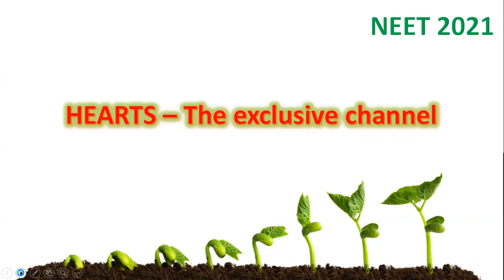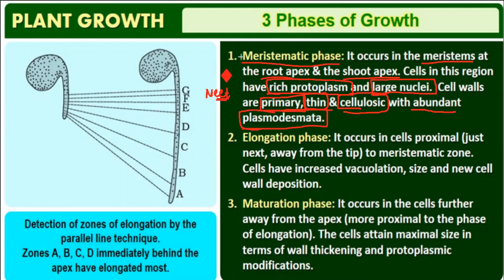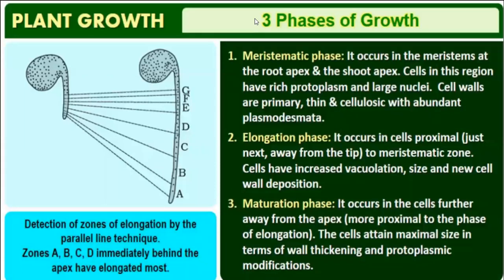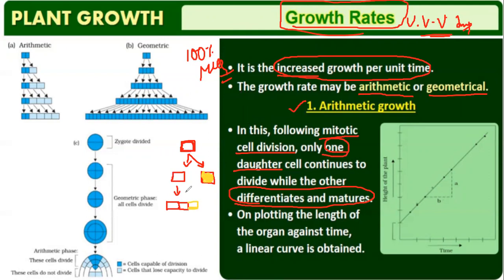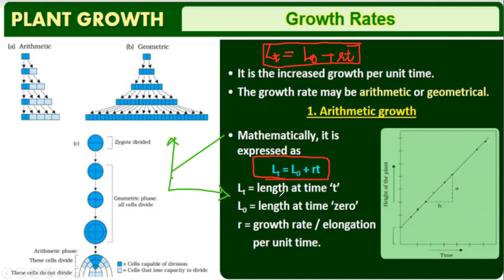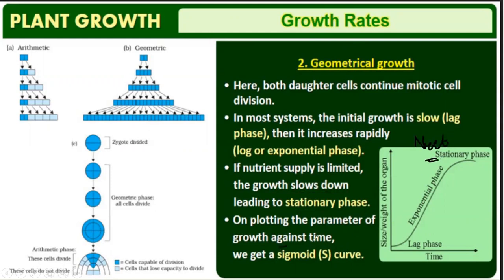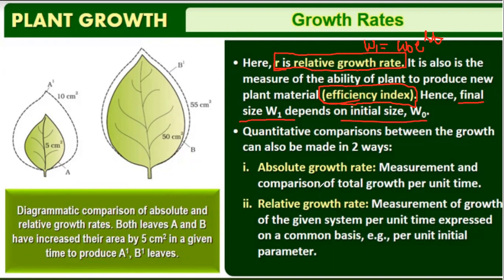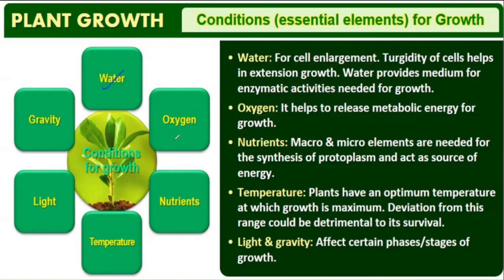PLANT PHYSIOLOGY/PLANT GROWTH & DEVELOPMENT / LECTURE 2 / GROWTH RATES AND GRAPHS